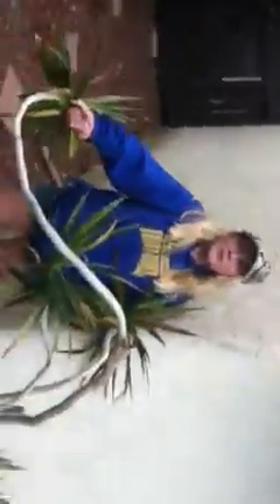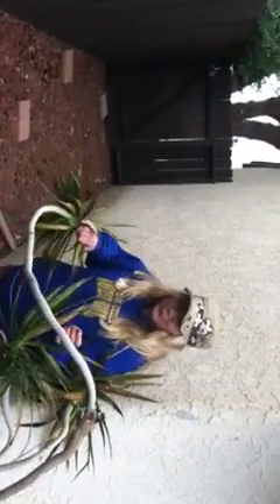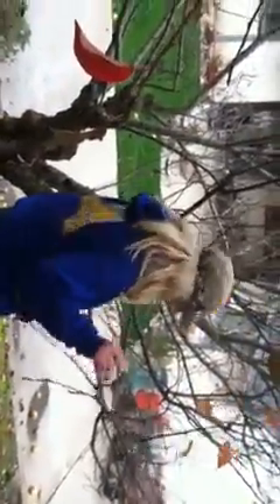girl vs. wild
This is a spoof on man vs. wild and some influences from nigahiga's dude vs. wild...ENJOY!!! and plz leave a comment this is also not any of our houses, we are just hanging out at my grandmas house :)